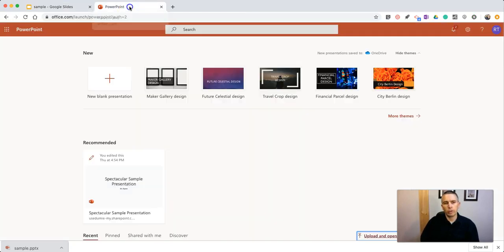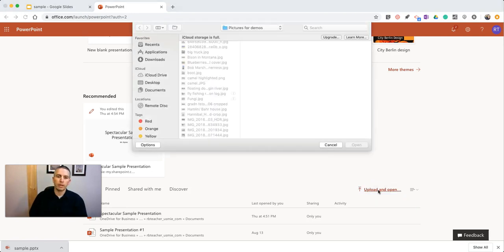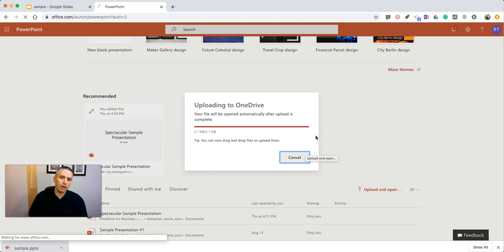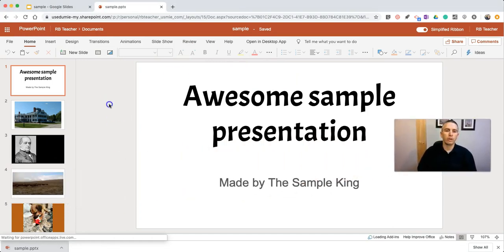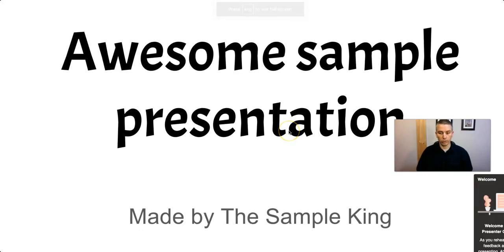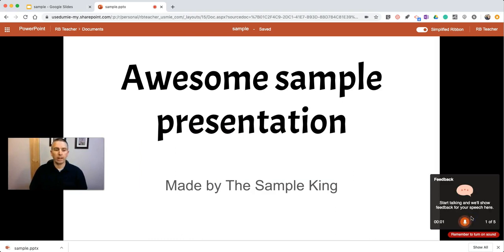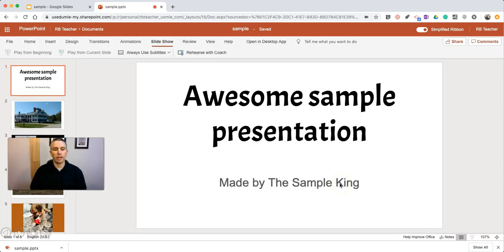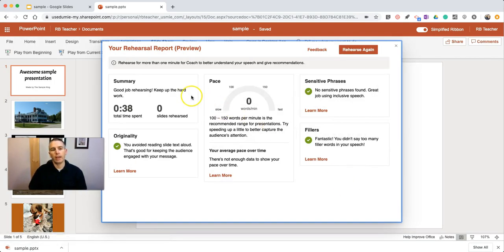How to Use Presenter Coach As a Google Slides User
PowerPoint (the online version) has a great feature called Presenter Coach that gives you feedback about the pacing of your presentation and your word usage. If you create your slideshows in Google Slides you can still use Presenter Coach. In this video I show you how to do that.